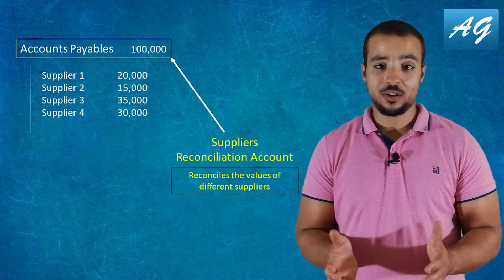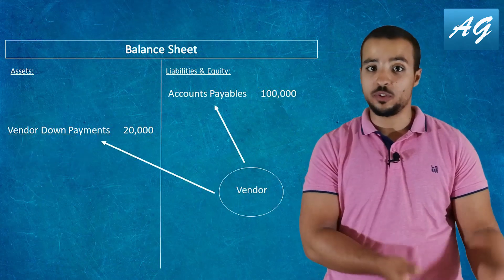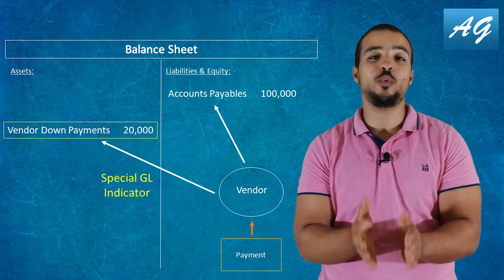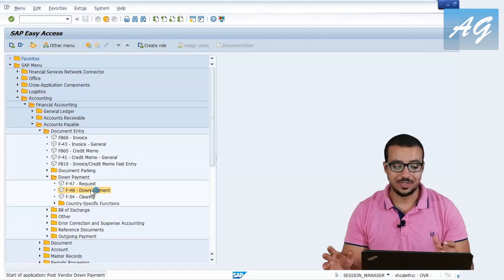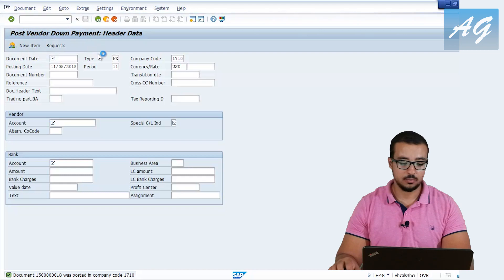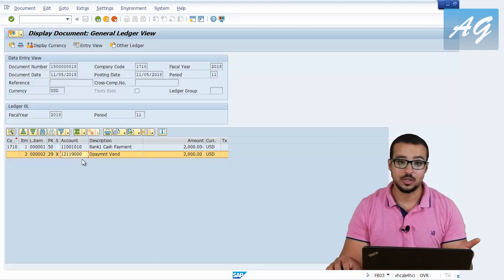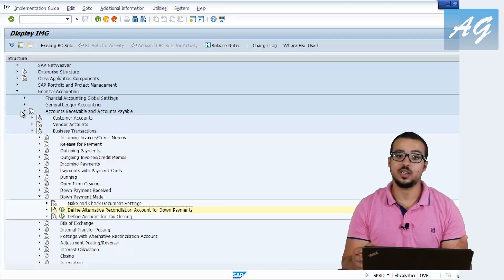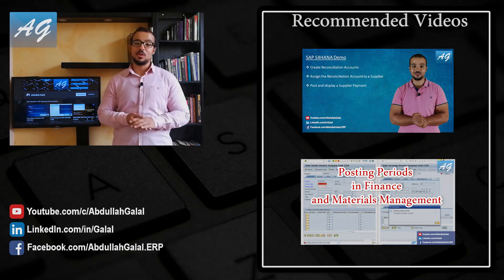SAP S4HANA: حسابات المصالحة ومؤشرات دفتر الأستاذ العام الخاصة (2/2)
تكوين وتعلم معنى مؤشرات دفتر الأستاذ العام الخاصة، وكيفية استخدامها في SAP S4HANA و ECC

- تكوين مؤشر دفتر أستاذ عام خاص
- ترحيل دفعة مقدمة باستخدام مؤشر دفتر الأستاذ العام
- عرض تأثير ترحيلات دفتر الأستاذ العام

هذا الجزء من "سلسلة تدريب SAP S4HANA 1709"، في الرابط أدناه

لا تتردد في طرح أي أسئلة!